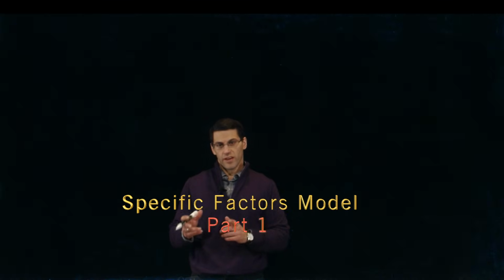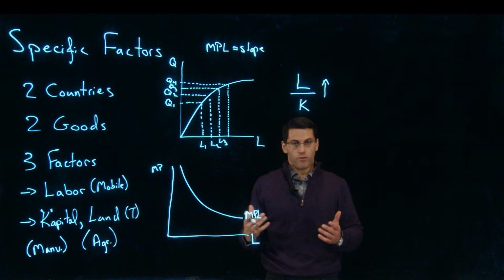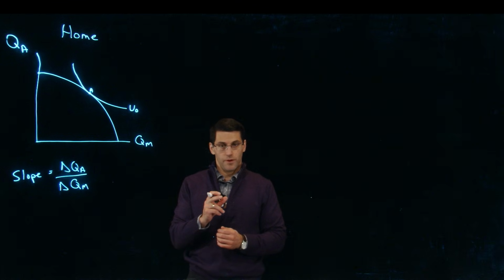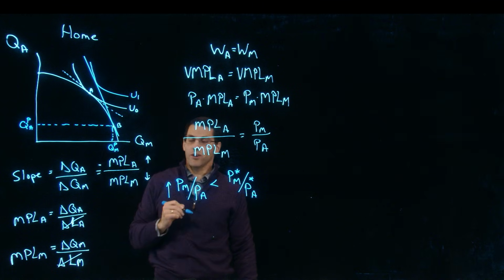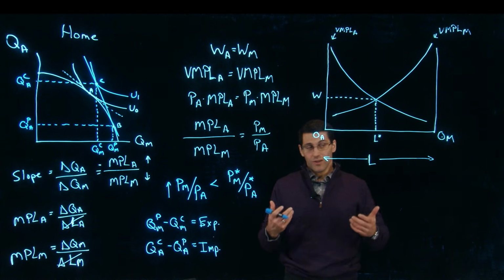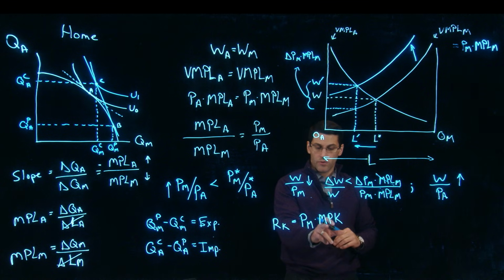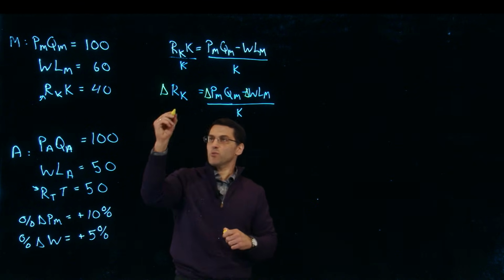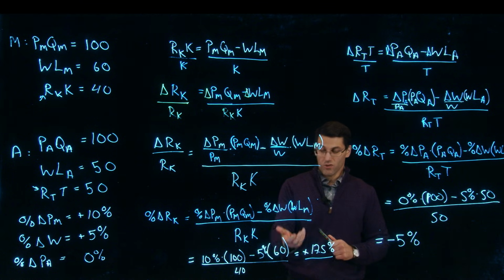Specific Factors Model